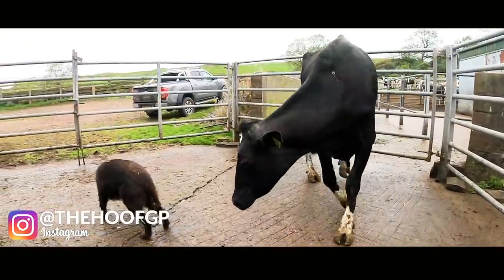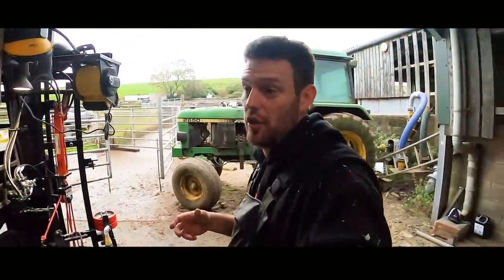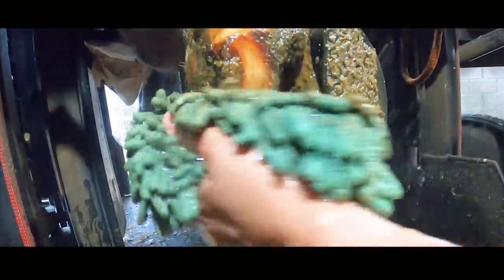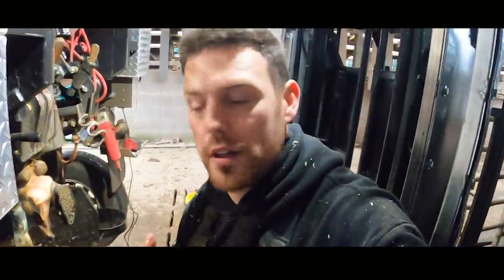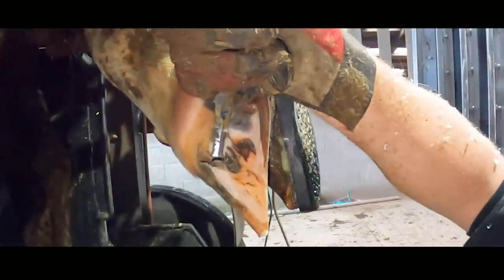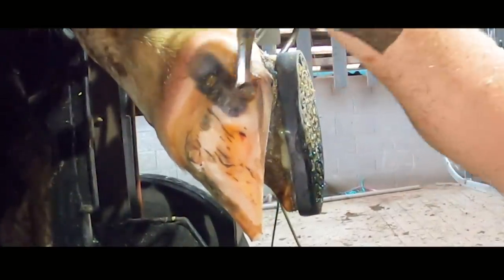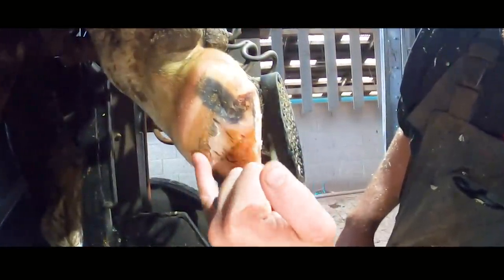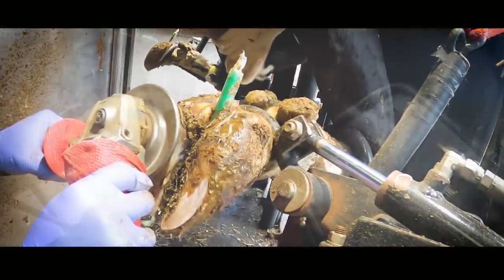*IS THIS RECOVERING?* THE MOST SATISFYING JOB IN THE WORLD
This, to me, is the most satisfying job in the world!

Fall Into You (Instrumental) - Houses on the Hill (THE INTRO MUSIC)